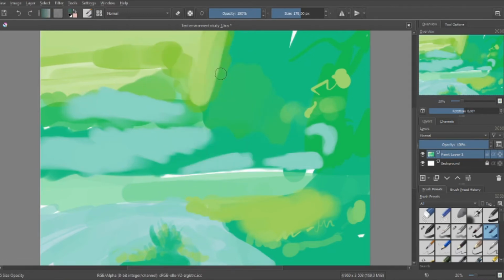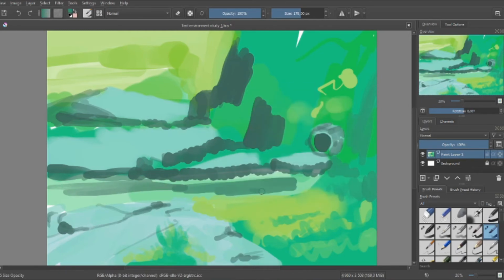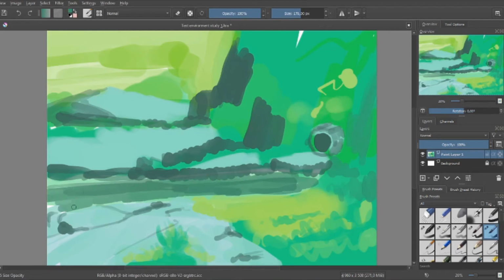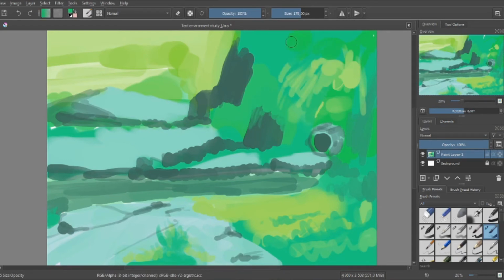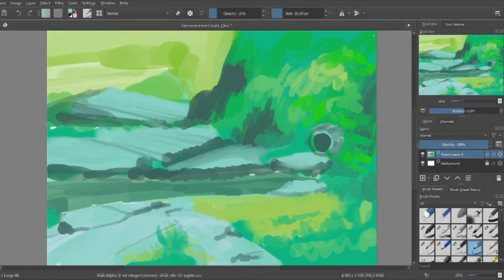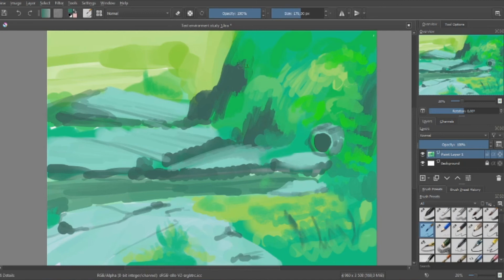drain pipe garden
A short study of an environment artist named Snatti, also trying out a new program called Krita, which like Gimp, is Open source.